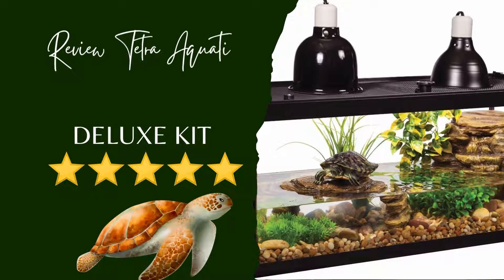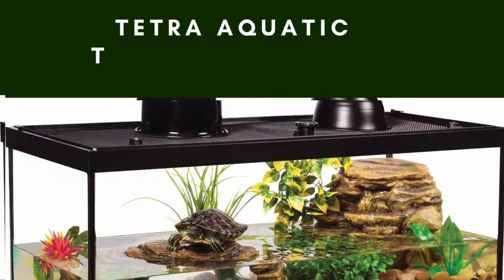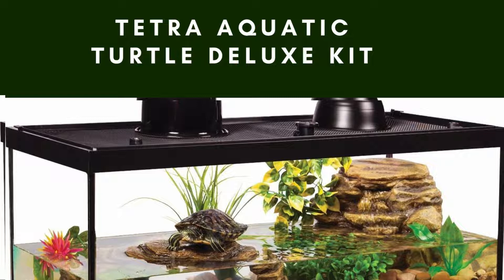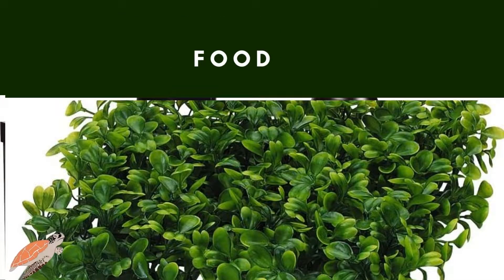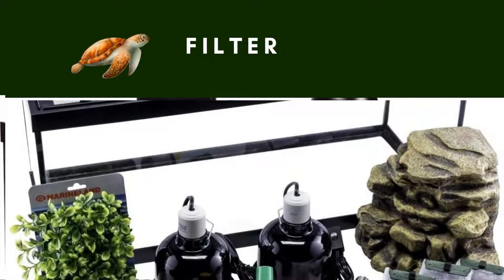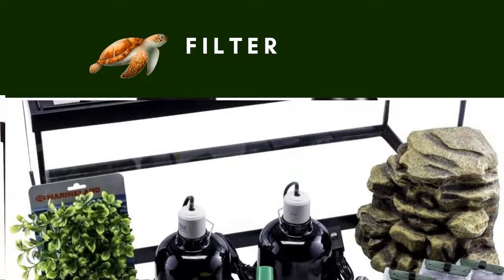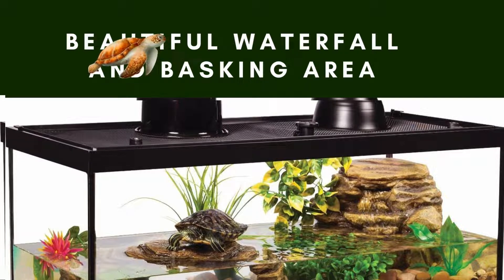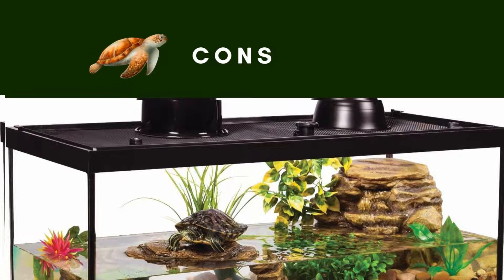Review Tetra Aquatic Turtle Deluxe Kit @HowAGardenWorks Indoor Gardening for Reptiles . Garden Love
Reptile terrarium is an enclosed structure or space in which reptiles are kept. The benefits of owning a reptile terrarium include providing the owner with a unique pet, offering a learning opportunity about reptiles, and helping to support conservation efforts for endangered species. Reptiles are ectothermic vertebrates that have been around for over 250 million years and come in a variety of shapes and sizes. Some popular reptilian pets include snakes, lizards, turtles, and alligators.

The first reason to own a reptile terrarium is that it provides the owner with a unique pet. Reptiles can be interesting to watch as they move and hunt, and each species has its own unique personality. For example, snakes can be shy or aggressive, while turtles can be playful or curious. Owning a reptile terrarium is a great way to learn more about these animals and their natural behaviors.

The second reason to own a reptile terrarium is that it offers a learning opportunity about reptiles. Reptiles are ectothermic vertebrates, meaning they rely on external sources of heat to regulate their body temperature. This makes them interesting creatures to study, as they can reveal insights into how the environment affects an animal’s physiology. For example, owning a reptile terrarium can teach people how to create an artificial environment that mimics the animal’s natural habitat.